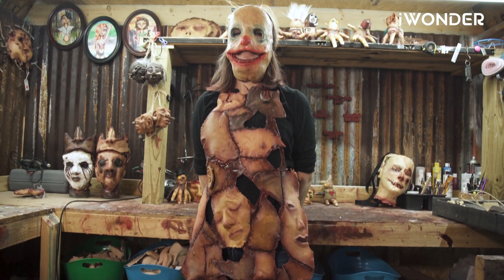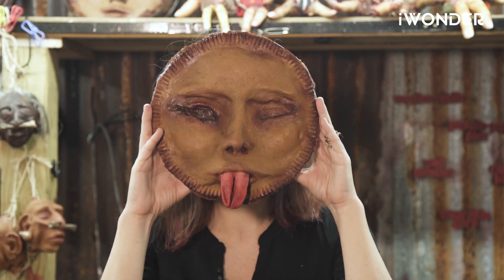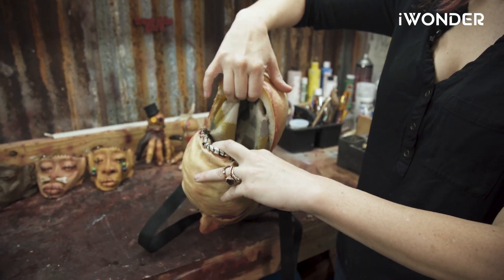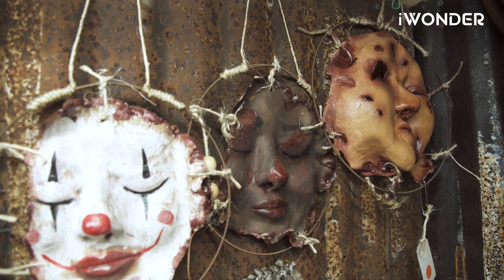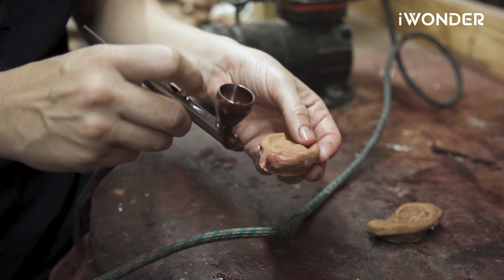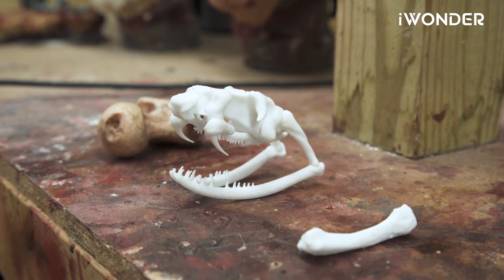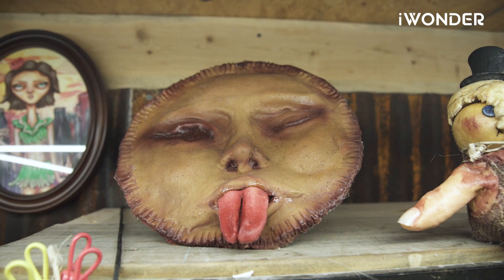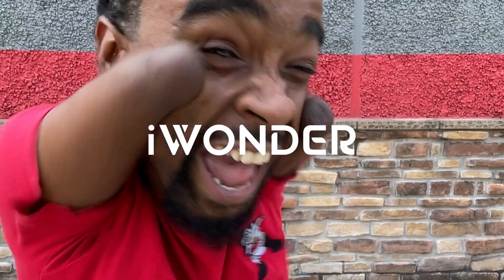I Make Creepy People Pot Pies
I Make Creepy People Pot Pies. Ashley Newman owns and operates It Came From Under My Bed where she makes people pot pies, voodoo dolls, shrunken head key bowls, scary halloween masks and human head purses. Ashley Newman is a fan of horror movies but mostly finds humor in her creations. If you're looking for some creepy items to add a little kicking and screaming to your wardrobe, or just some inspiration, look no further.

Check her out!

*GEAR*
Sony A7iii
Sony - FE 24-105mm F4 G
Tamron 17-28mm f/2.8
Canon EF 24–105mm f/4L
Sennheiser AVX Digital Wireless Microphone System